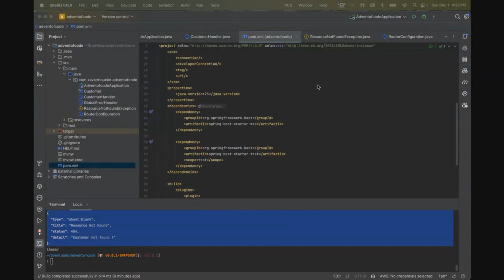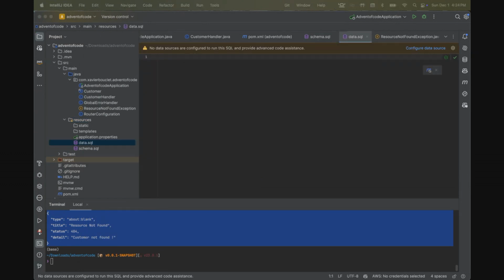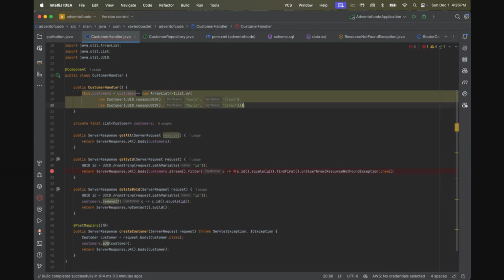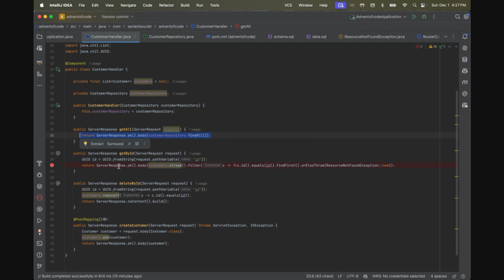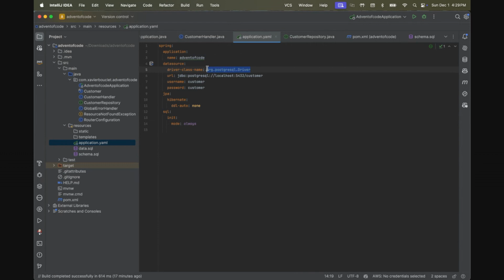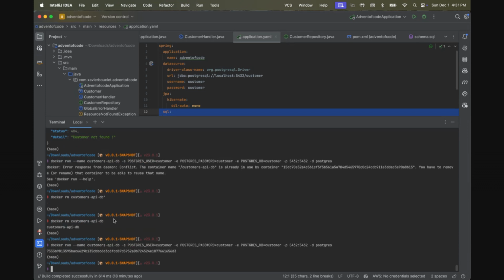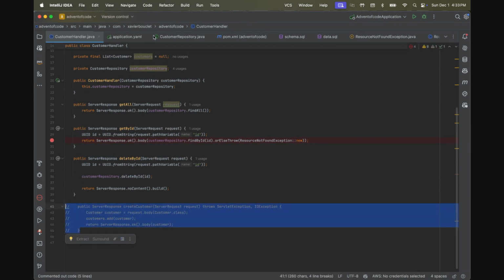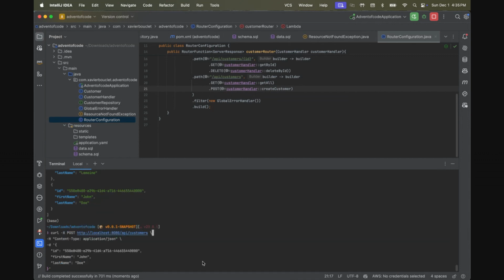Advent of Spring Boot - DAY07 - Use a real database (PostgreSQL)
🌟 Day 7: Adding a Real Database to Our Spring Boot API with PostgreSQL 🌟

Hello Youtube! 👋

In Day 7 of the Spring Boot Advent of Code series, we leveled up our API by connecting it to a real database: PostgreSQL! 🗄️

Here’s what we covered in today’s video:

✅ Setting up a PostgreSQL database and configuring it in Spring Boot.
✅ Adding dependencies for PostgreSQL and Spring Data JPA.
✅ Writing entities, repositories, and services for seamless database interaction.

Why this matters: Moving from in-memory storage to a real database like PostgreSQL is a crucial step for building scalable, production-ready applications.

What’s your go-to database for Spring Boot projects? Let’s chat in the comments!